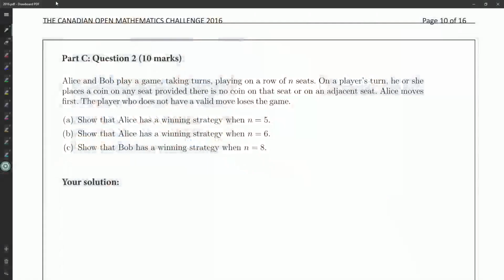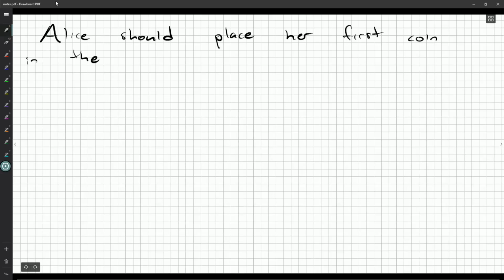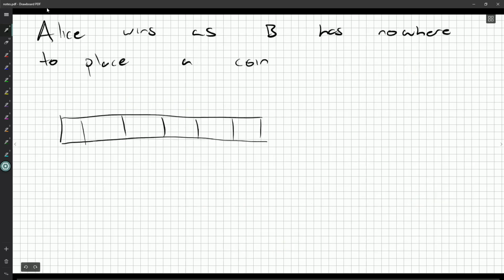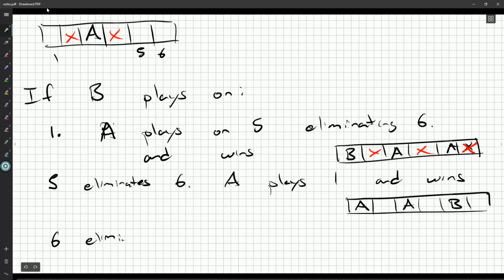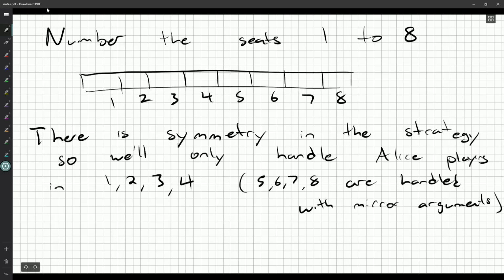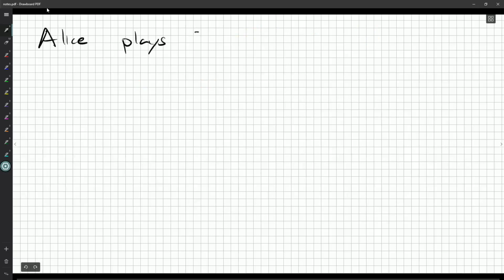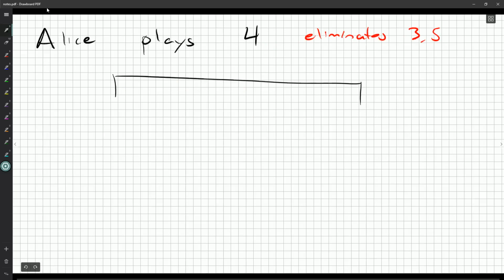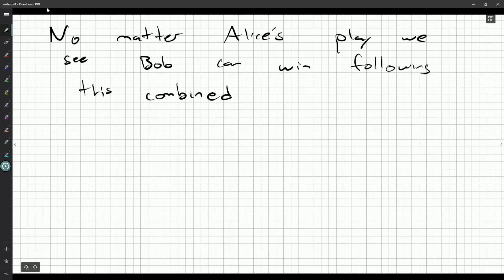COMC 2016 C2